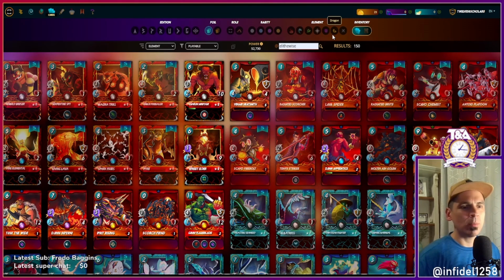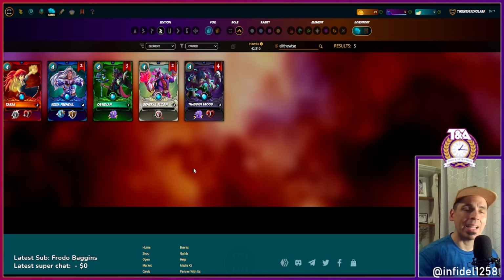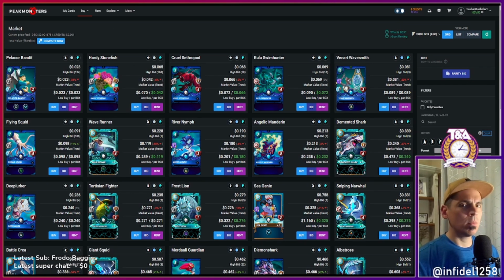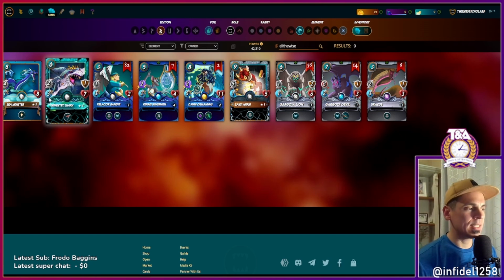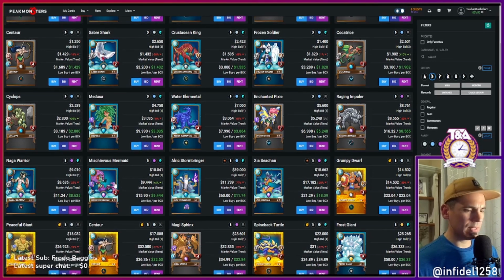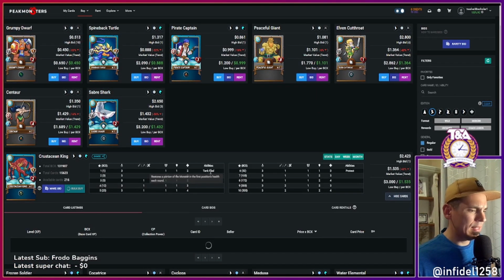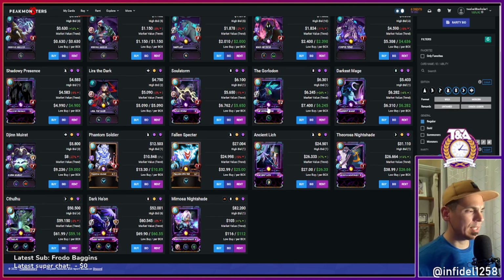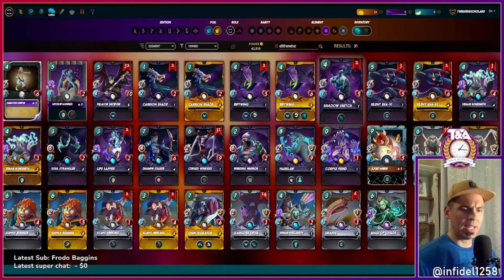Tips to Compete in SILVER 2 | Splinterlands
In this video we review one of my YouTube members account, reviewing what he owns, offering critique and feedback on the deck he is building. This content should help anyone in Bronze, Silver or Gold, in terms of best practices for deck building and much more.

Ethereum: 0x9e805A40E5d4C831b63d94E2603b5E3F436C0250
Bitcoin: bc1qk0v6n7uyr75fg528xew58ddqdy7k5tf2w7a0zk
XRP: r4sThPjjPRPnzTgARFEwmS2KC6ua9sD8Qd

Song: Tom Wilson - Zero Gravity (ft. Jauque X) [NCS10 Release]

Song: JNATHYN - Rise [NCS10 Release]